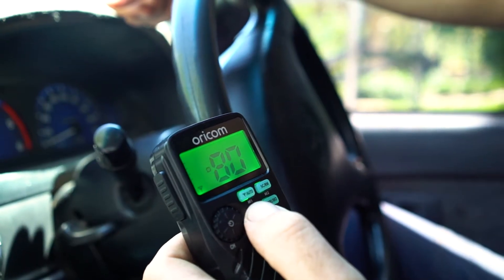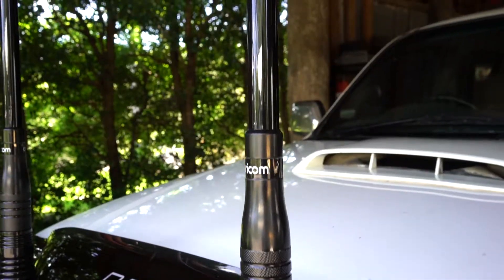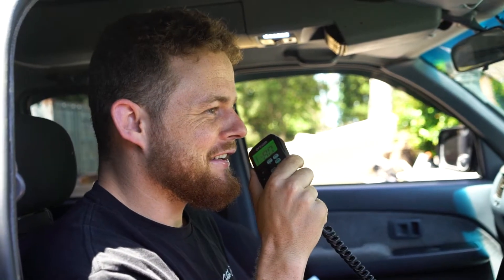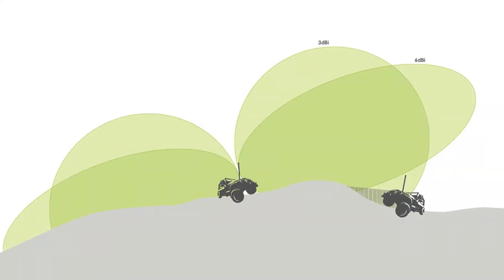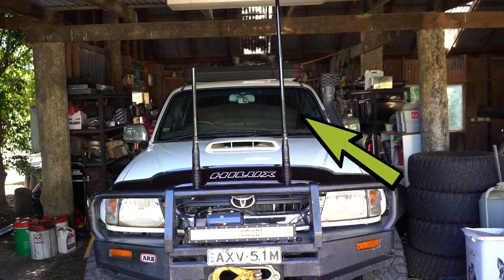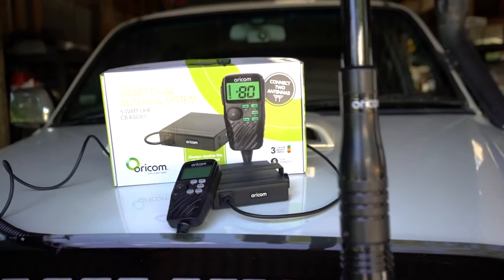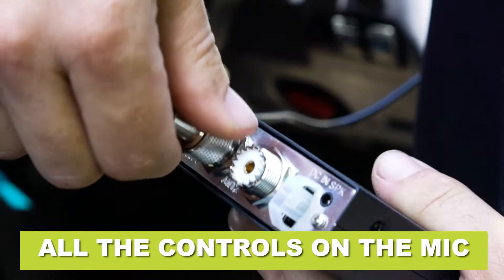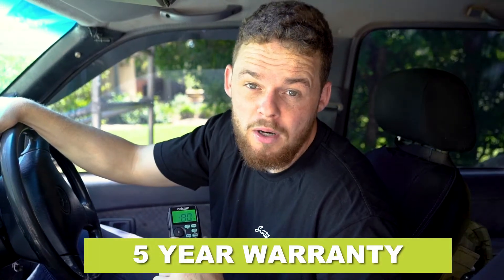Oricom UHF182X Dual Antenna 5 Watt UHF CB Radio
Get the best from two antennas without the need for an additional switch.

Whether you’re in the high country, in rough terrain or on the flat, Oricom’s Smart Dual Antenna Technology makes sure you stay in touch with all the features you’d expect from a 5 watt UHF CB Radio.

The UHF182X features the unique Integrated (DAS) Dual Antenna System, allowing you to always receive the strongest signal automatically (Antennas not included).

The reverse side of the transceiver features two antenna inputs, offering the best communication solution for whatever terrain you find yourself in.